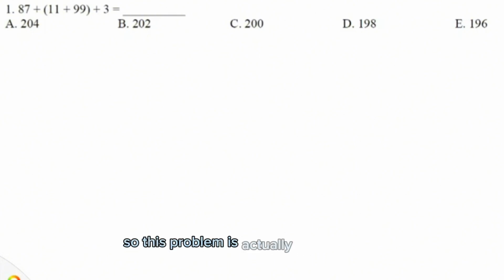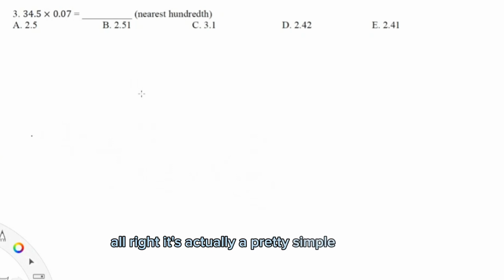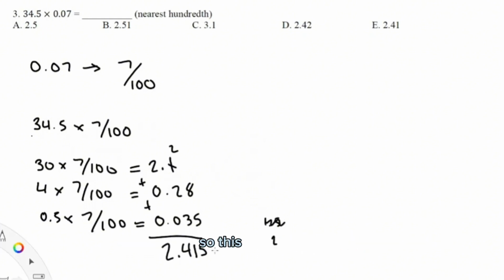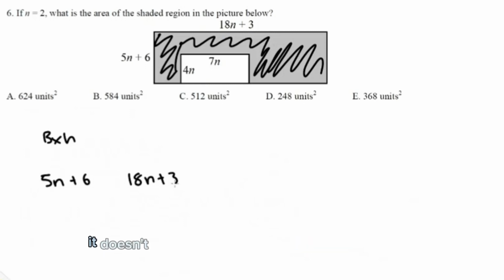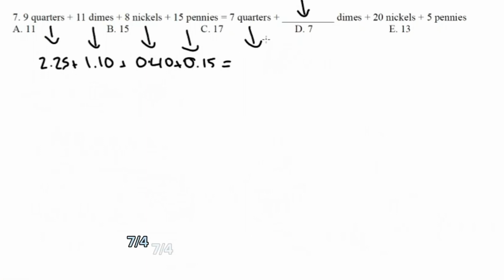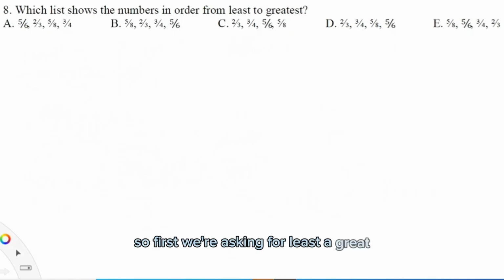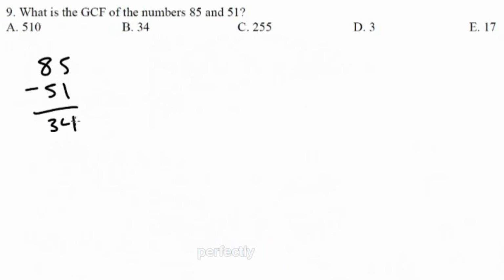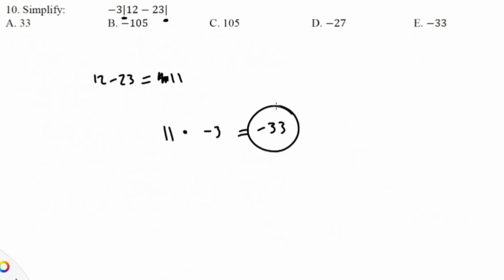TMSCA General Math 2022-2023 Test #06 Part 1